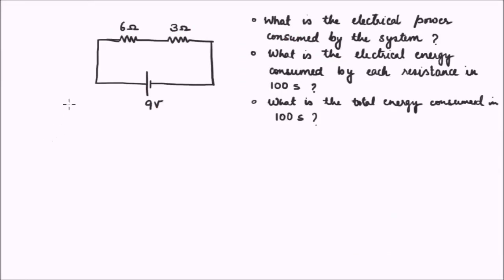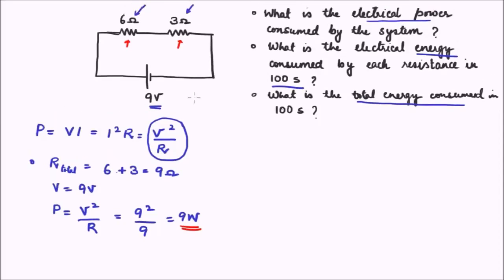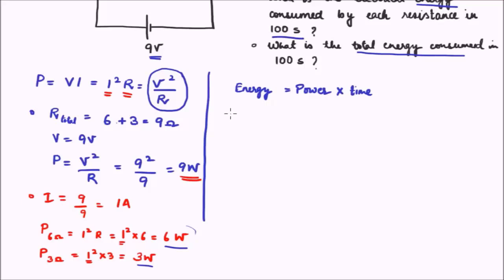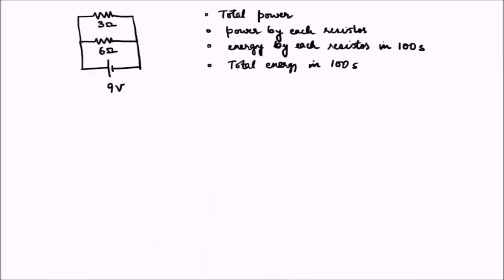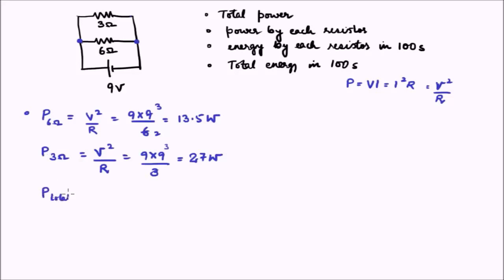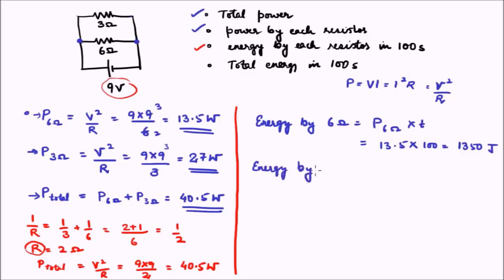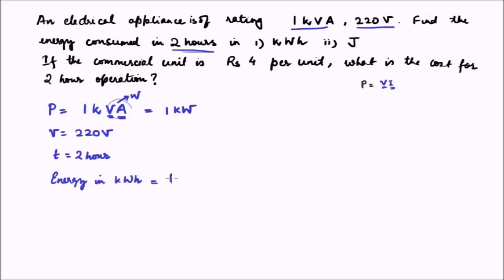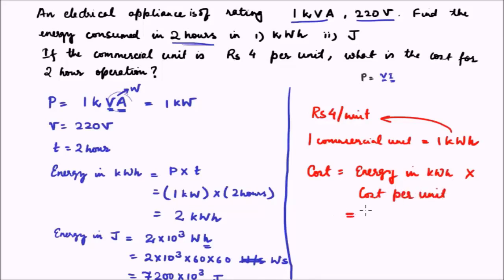Electrical Energy and Power Numericals Formulas